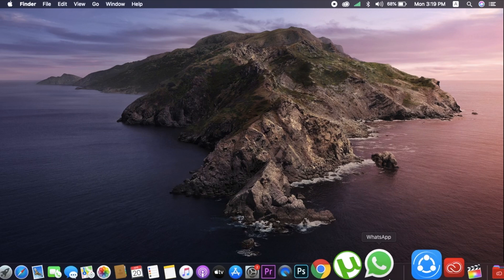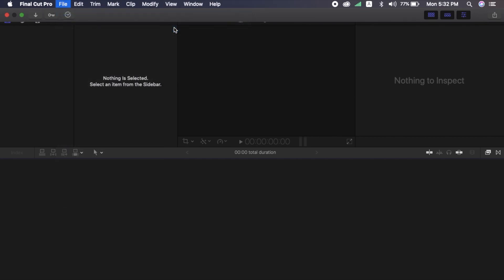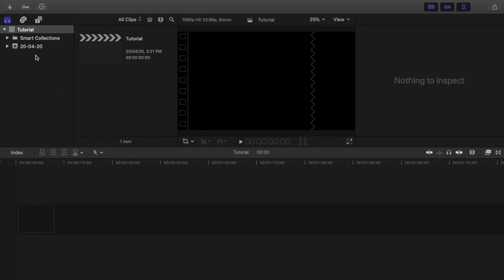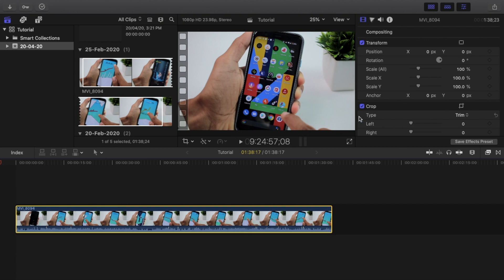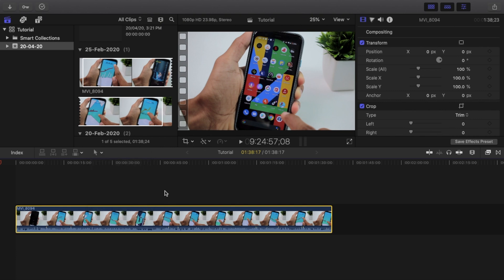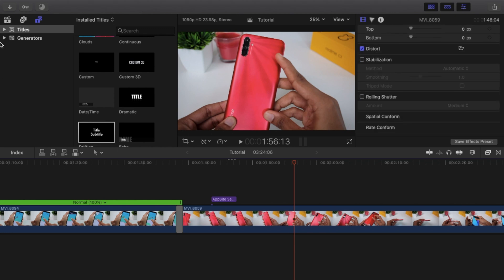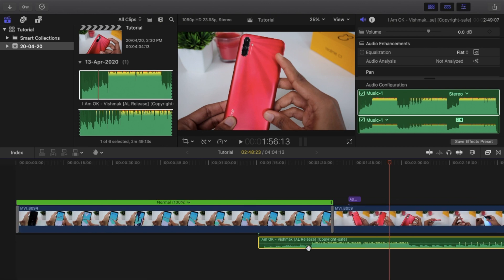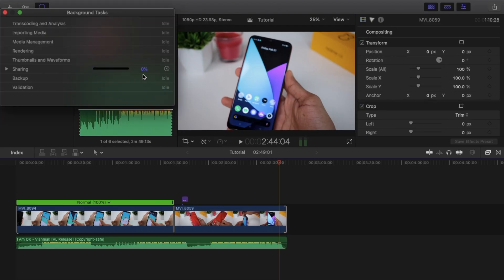Final Cut Pro X Beginners Tutorial 2020 | Part 1 | Malayalam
The ultimate beginning video for you to start making pwoli videos on Final Cut Pro X brought to you in Malayalam by Mytechbite!